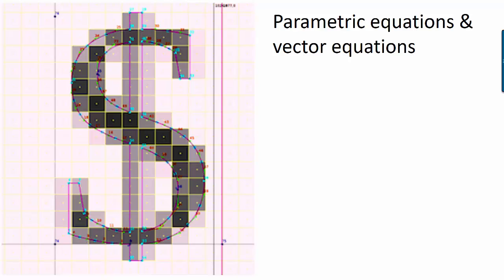Vectors and parametrics to define font shapes